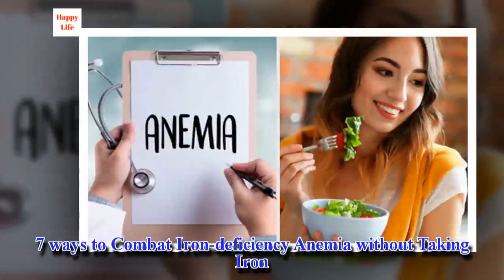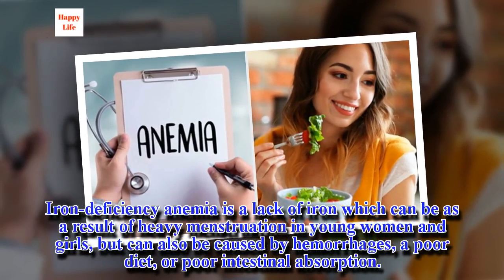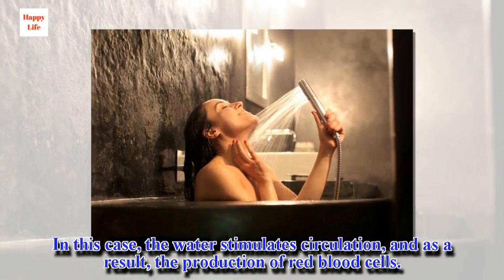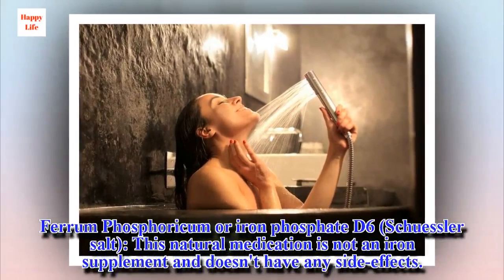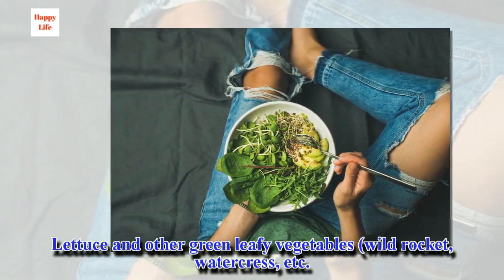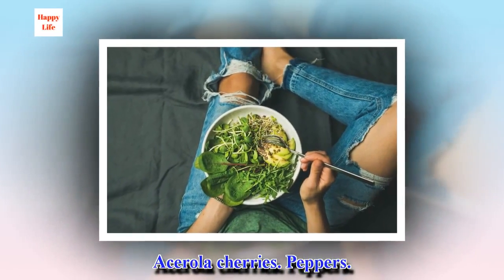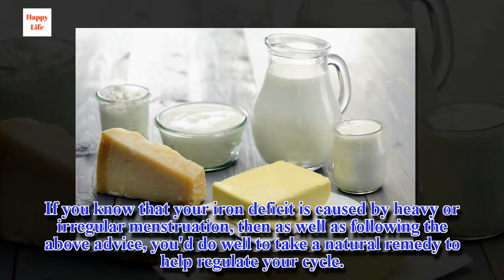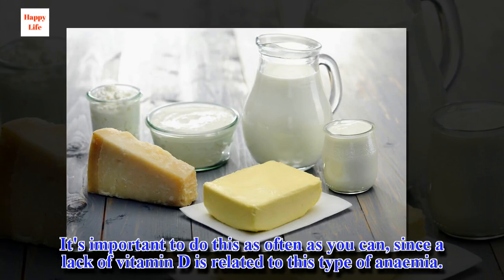7 ways to Combat Iron-deficiency Anemia without Taking Iron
Getting some sun every day helps to get vitamin D, which is fundamental for the absorption of iron and combating iron-deficiency anaemia.